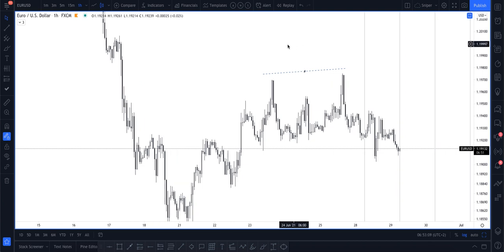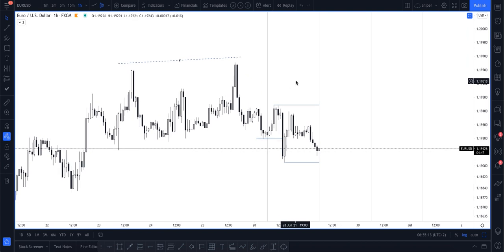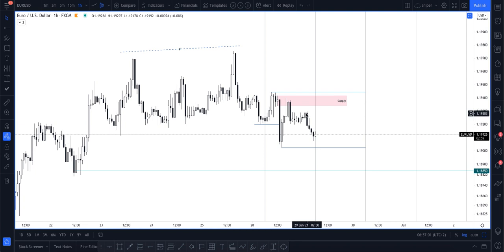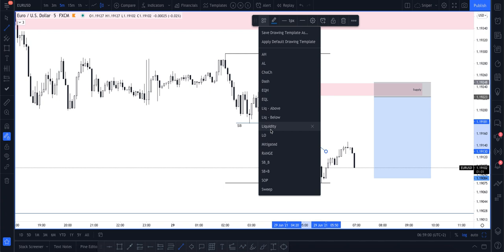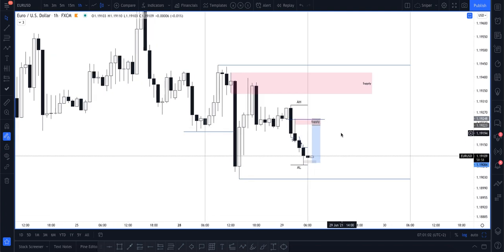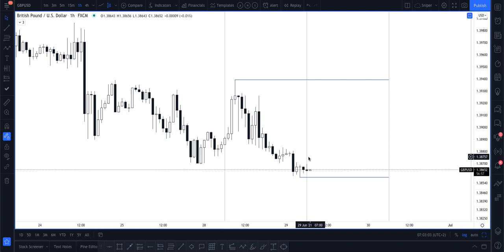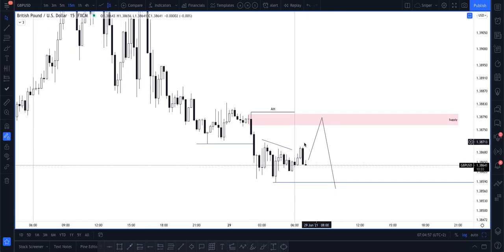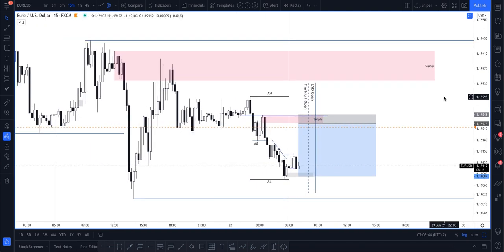Tuesday Outlook + Setups Vol. 2 | FOREX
Sharing with you the Morning Analysis that I do for the Community.